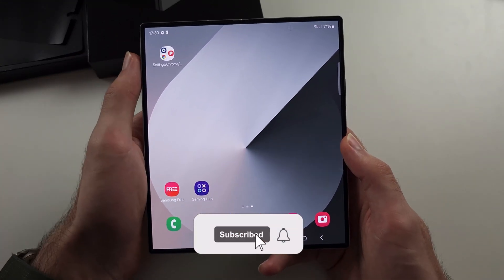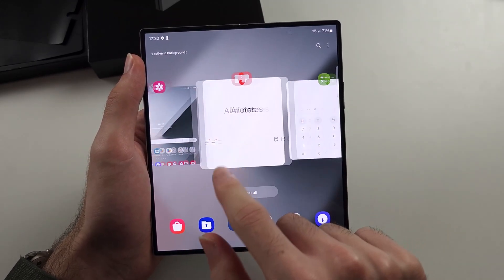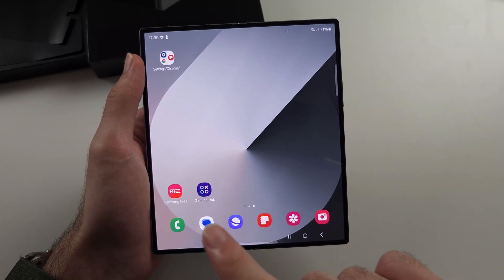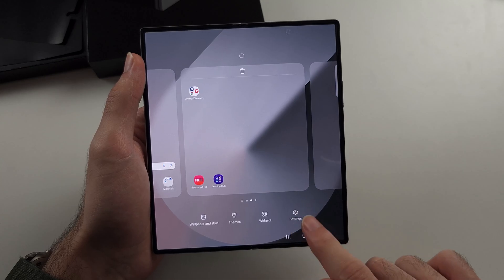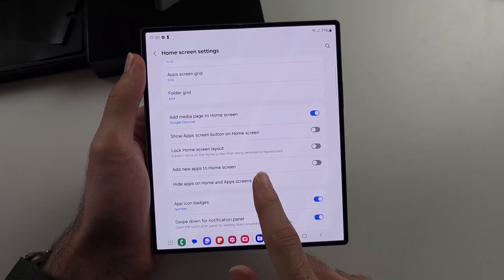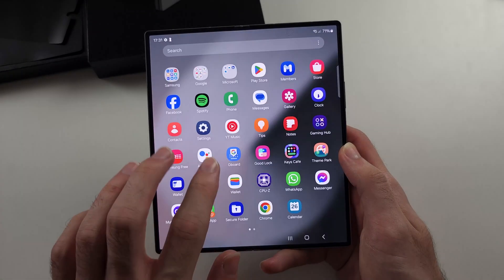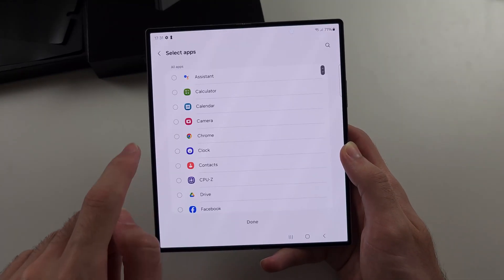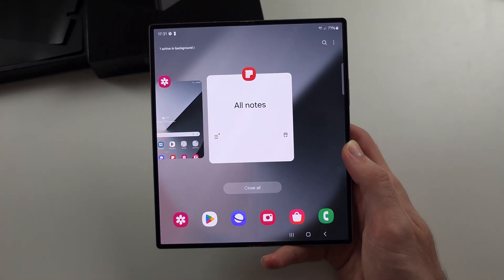How To Open Hidden Apps in Samsung Galaxy Z Fold 6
Welcome to our guide on how to open hidden apps on your Samsung Galaxy Z Fold 6! In this video, we’ll show you how to access apps that you've hidden from your home screen or app drawer. Follow along to learn the steps for finding and managing your hidden apps, so you can easily access the apps you need on your Galaxy Z Fold 6.